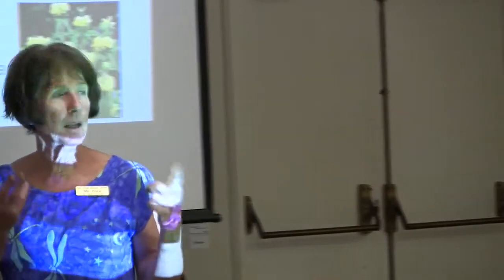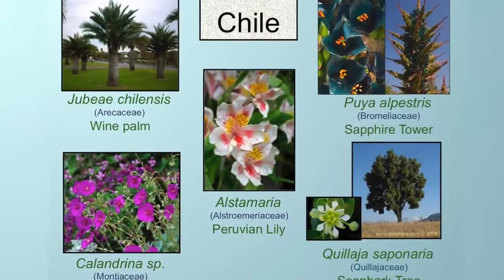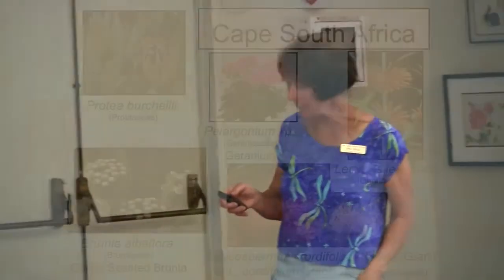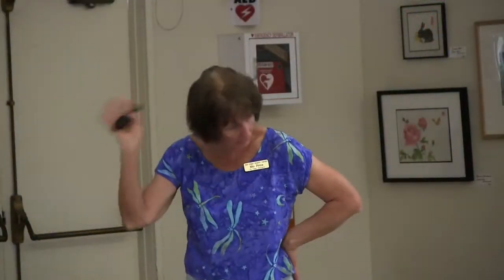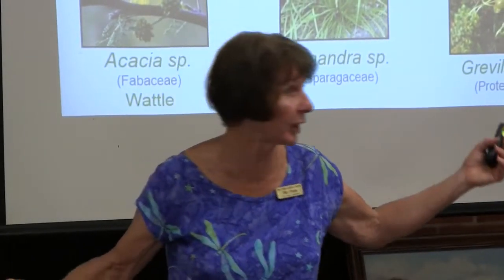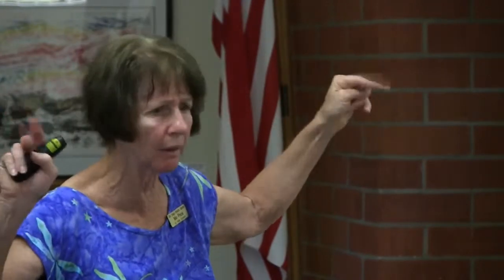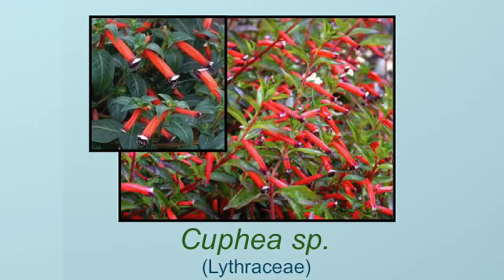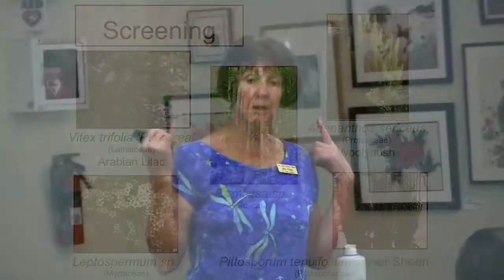Mediterranean Climate Part 2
Second part of Master Gardener Mo Price's presentation about how plants from Mediterranean-like climates are adapted to the conditions they are found.